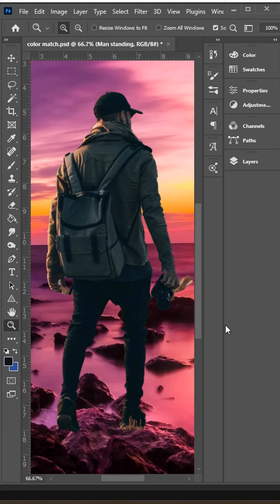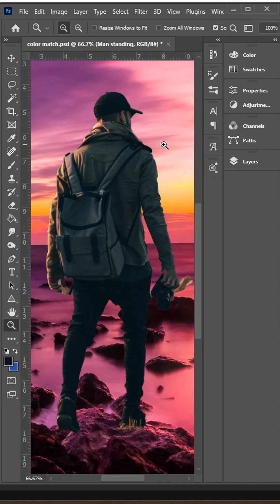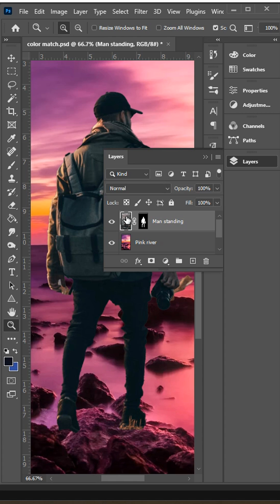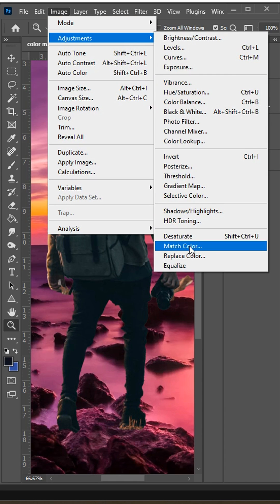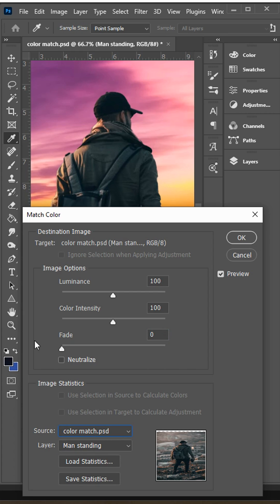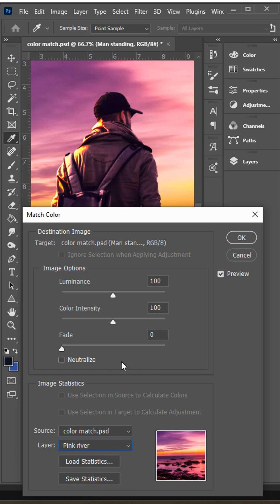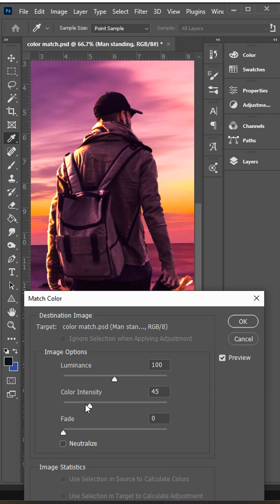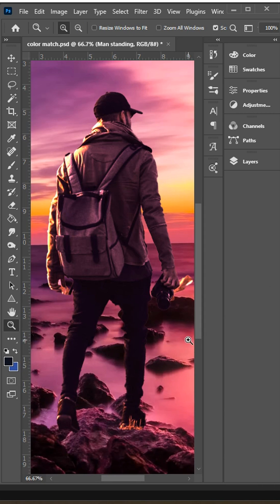How To Match Colors In Photoshop In Under 1 Minute